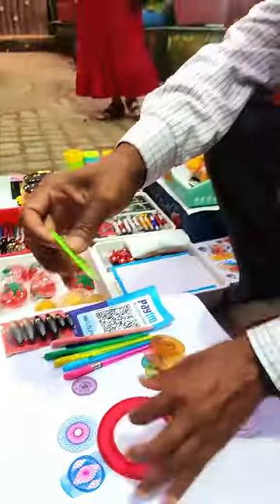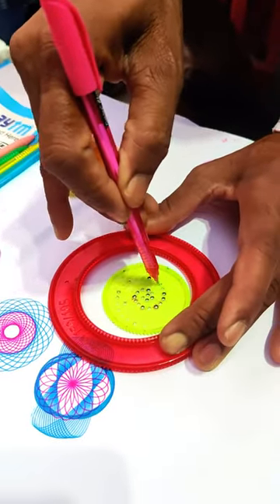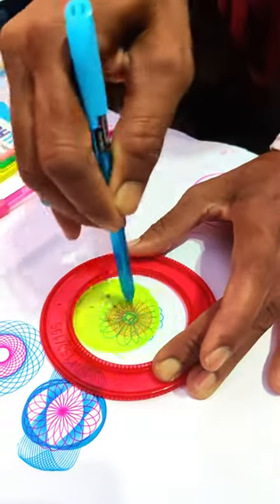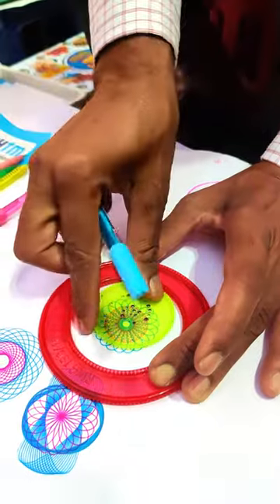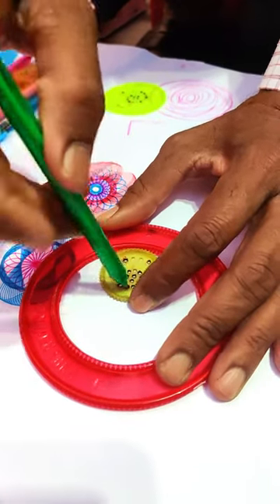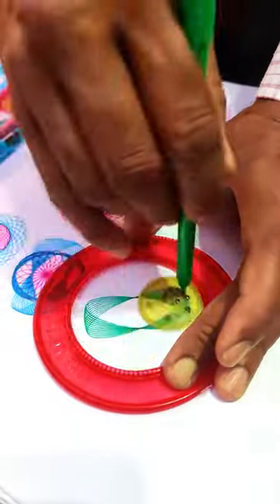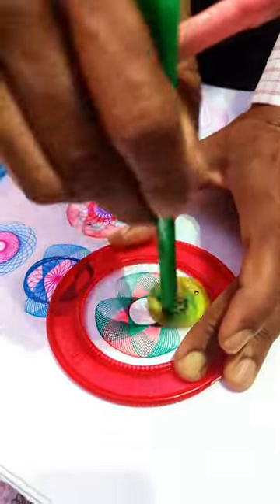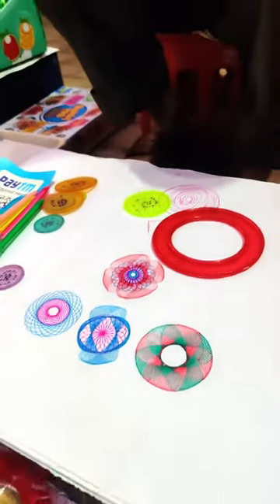1000+ Creative Design of Beautiful 🥰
1000+ Creative Design of Beautiful 🥰